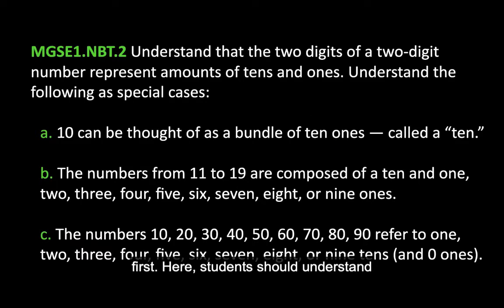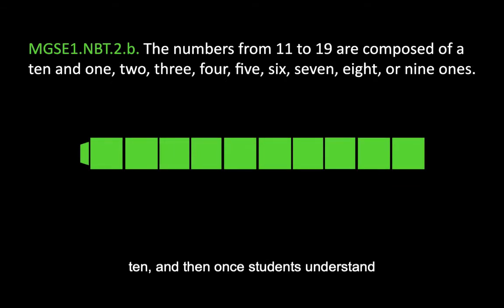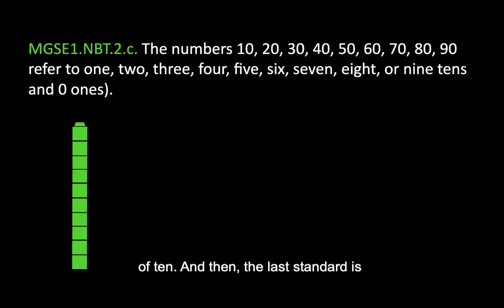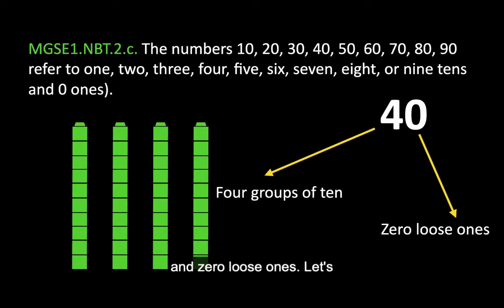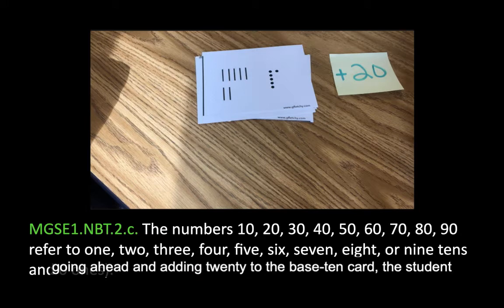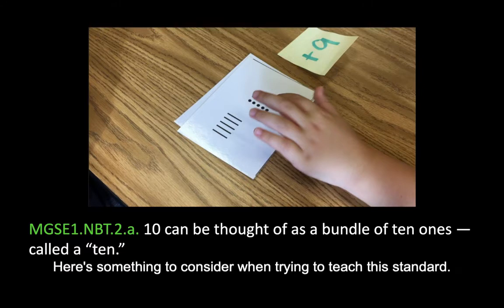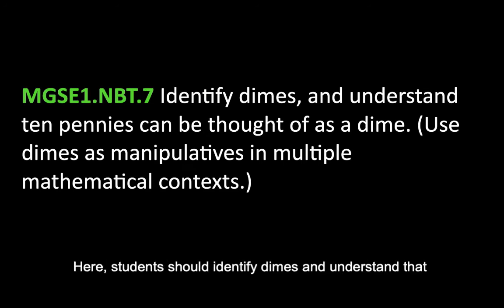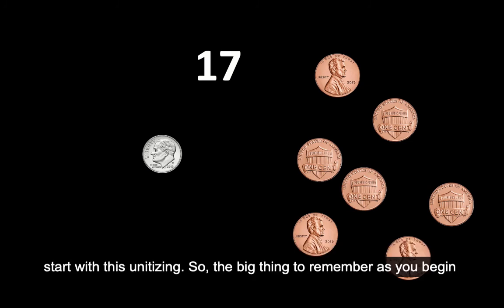1st Math MGSE1 NBT 2 MGSE1 NBT 7 Video